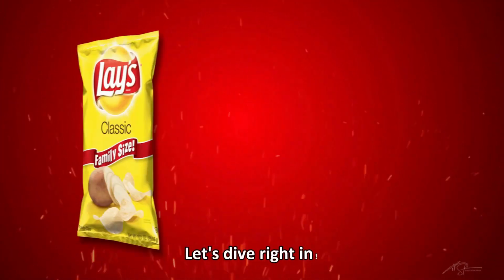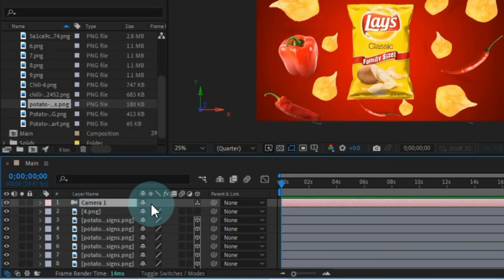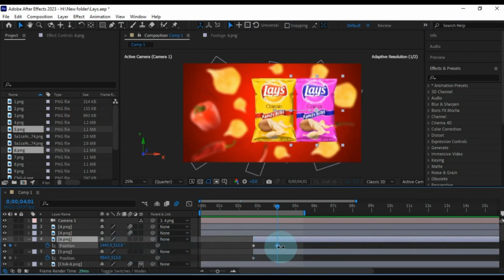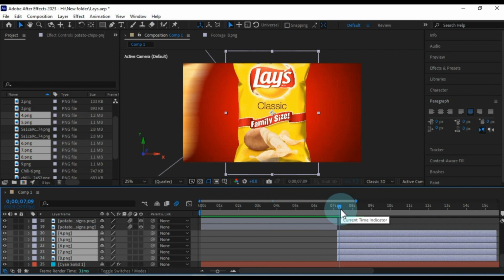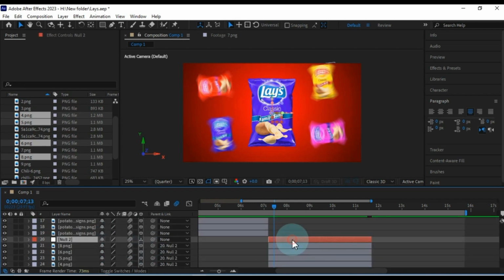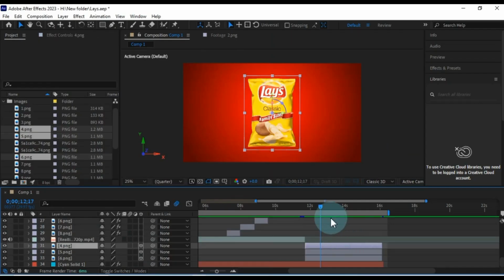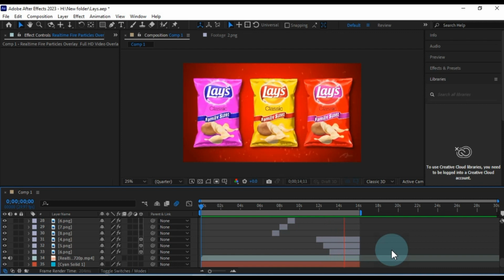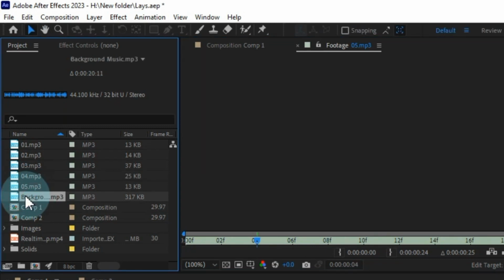Motion Graphics Product Ads | After Effects Tutorial (Epi #06)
In this video, I will show you how to create engaging and effective motion graphics product ads in After Effects, using the Lays chips promo as a demonstration. By the end of this video tutorial, you will be an expert in creating any motion graphics product ads without using any additional plugins.

after effects tuturials
after effects motion graphics product ads
After effects complete tutorial
after effects product ads tutorial
product commercial after effects
product advertising after effects
motion graphics ads
after effects commercial promo
how to make product video ads in after effects
product promo video in after effects